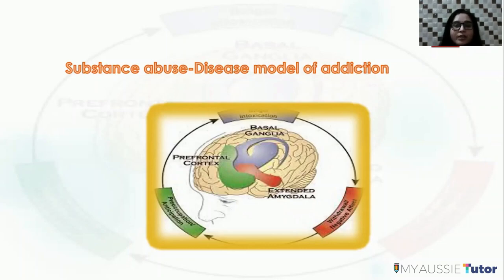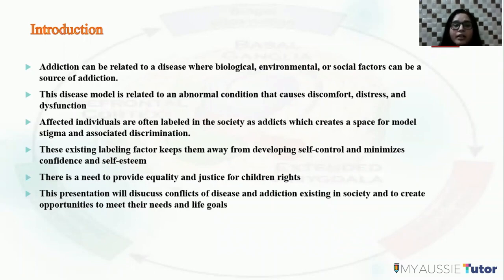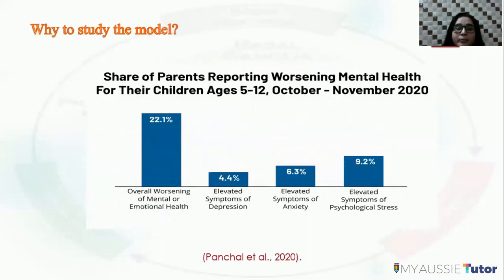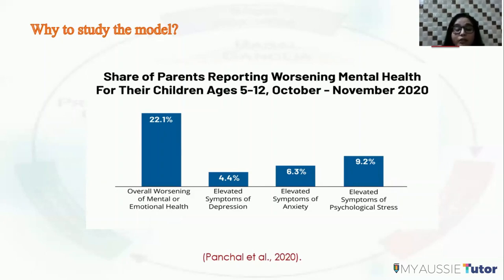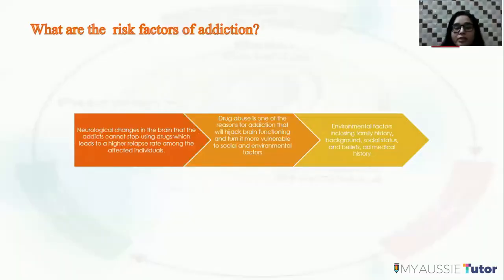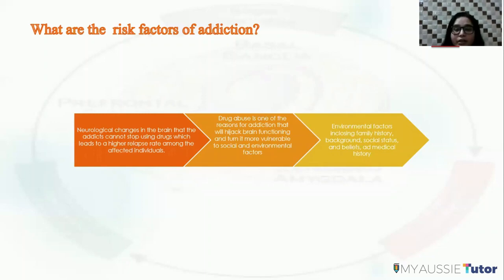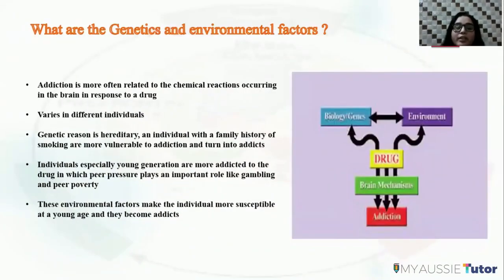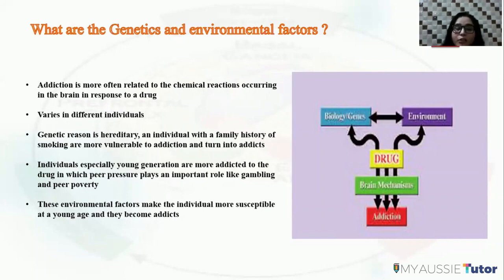Substance Abuse Disease Model of Addiction Part 1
Substance Abuse Model is related to an abnormal condition that causes discomfort, distress and dysfunction. Addiction can be related to a disease where biological, environmental, or social factors can be a source of addiction. To get assistance with your assignments or dissertations on any topic,